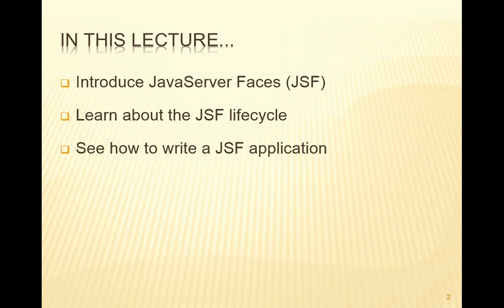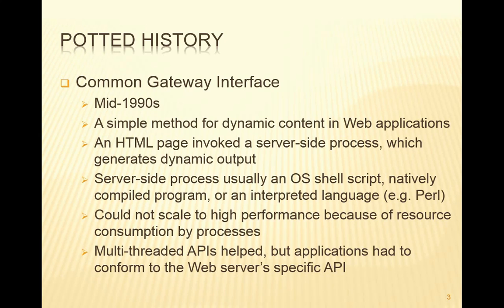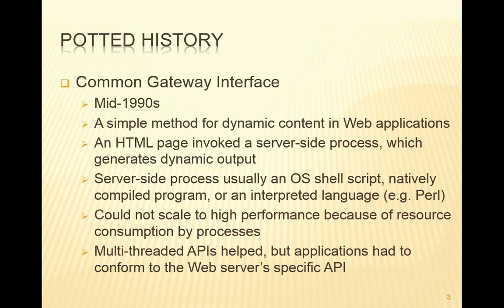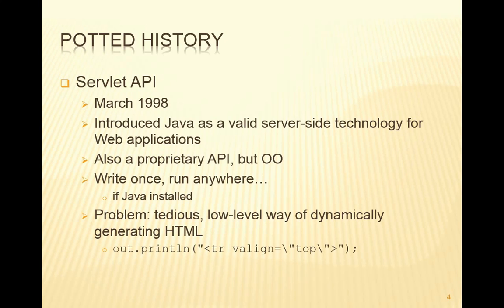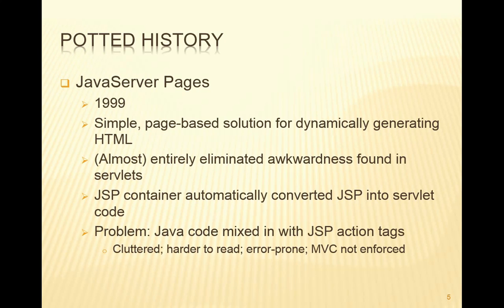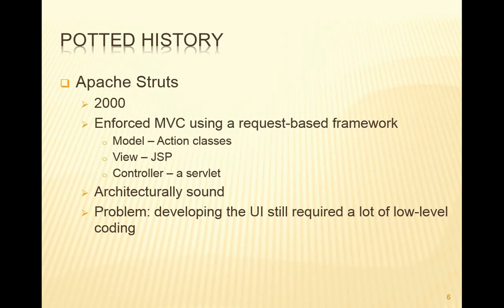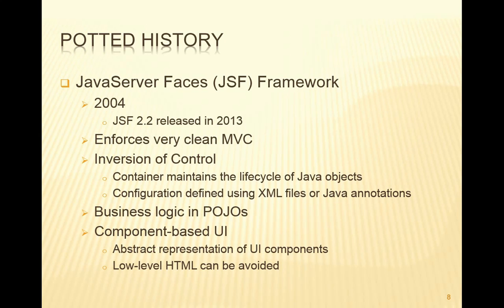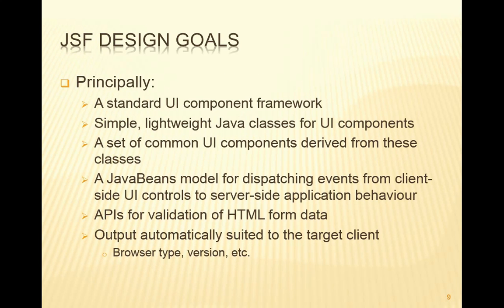v30 Introduction to JavaServer Faces (JSF)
A brief history of developments and design goals underpinning JSF